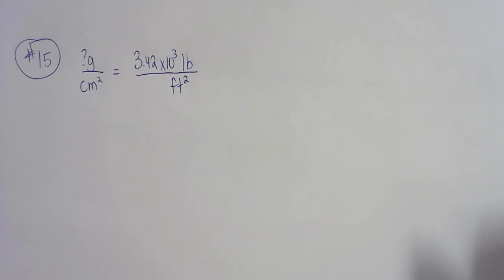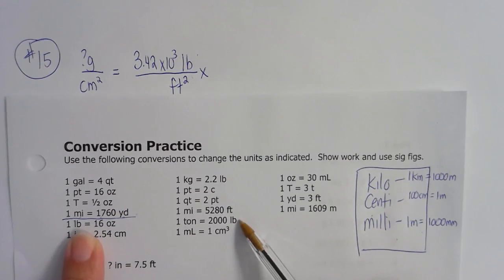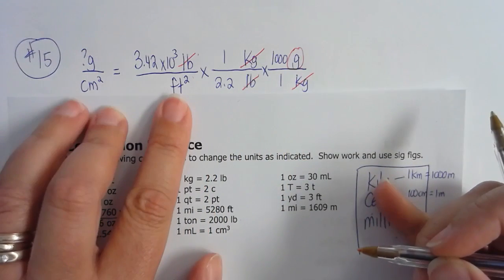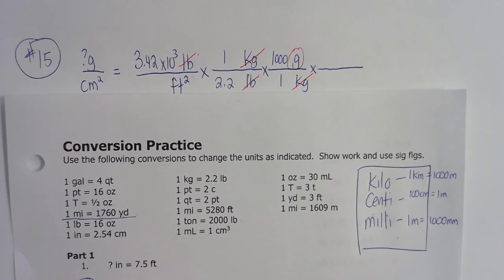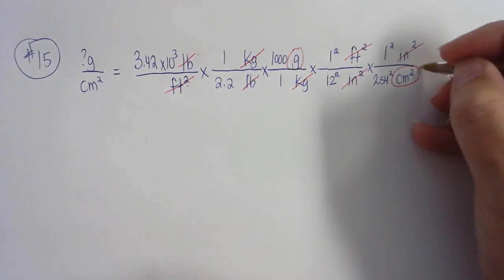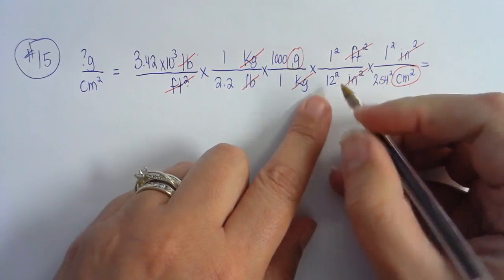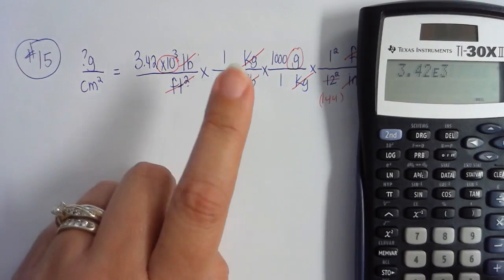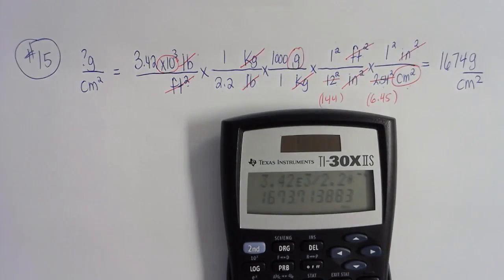Complex Practice 15b VERSION 2